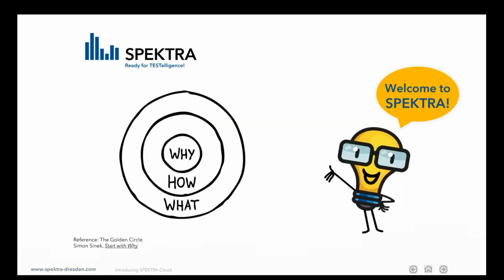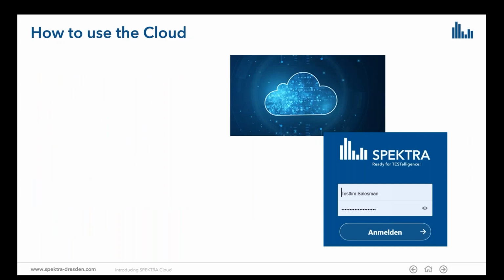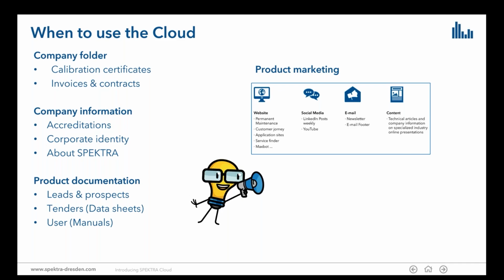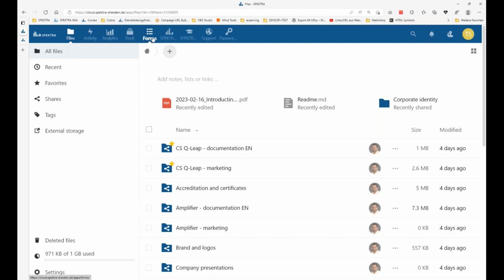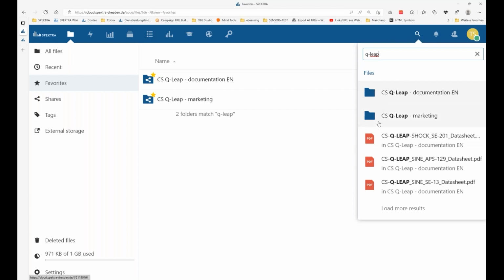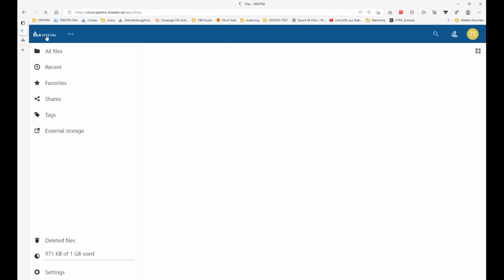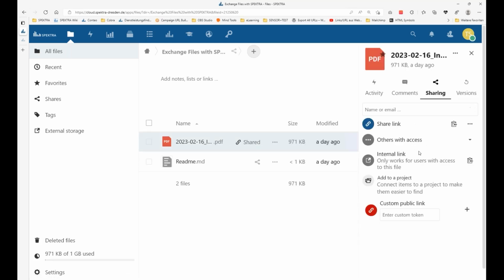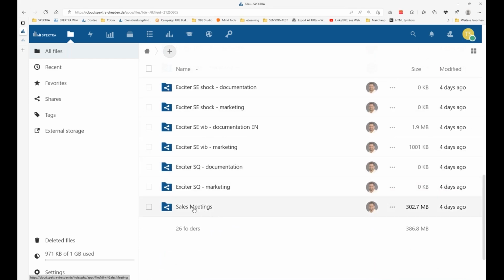Introducing the SPEKTRA Cloud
The SPEKTRA Cloud by Nextcloud is our in-house cloud storage and document sharing solution. In this video you will find out...
WHY - What are the benefits of the Cloud?
HOW - How to register? Where to find the Cloud? How to log in?
WHAT does the Cloud look like from inside? How to navigate?